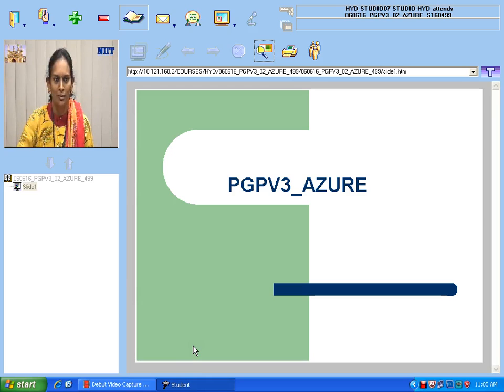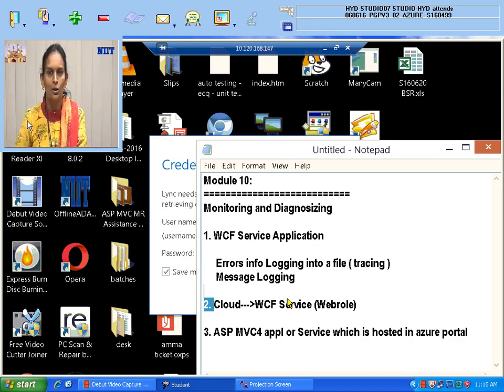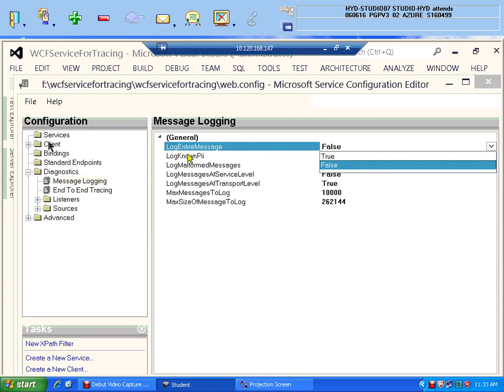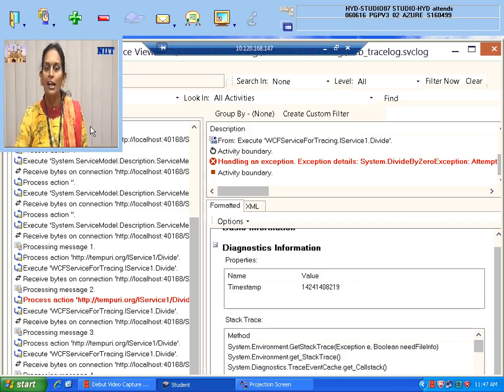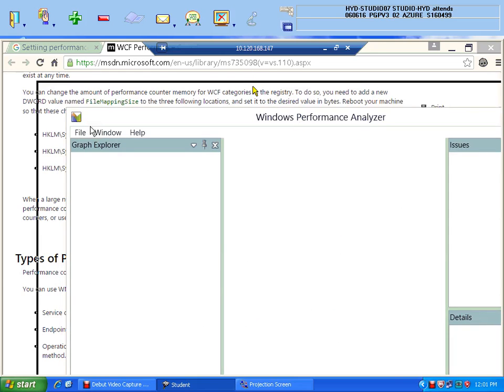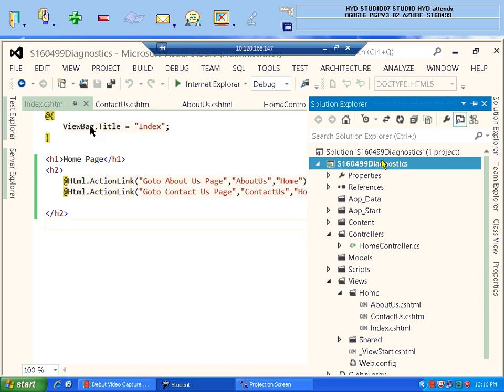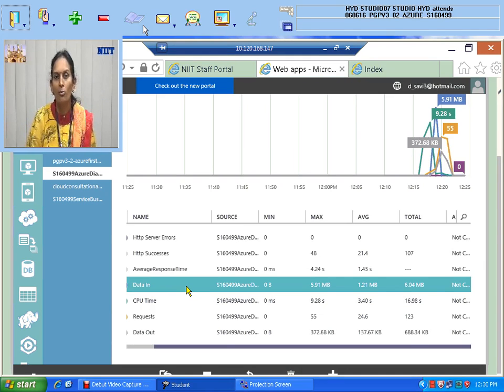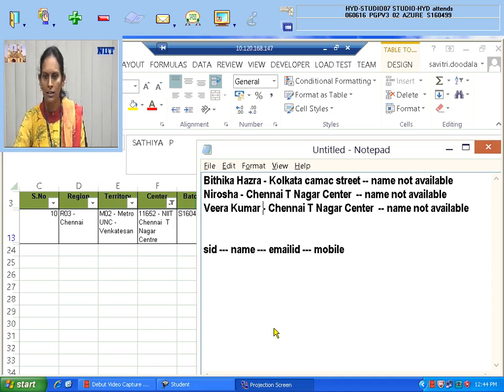060616 PGPV3 02 AZURE 499 part 2